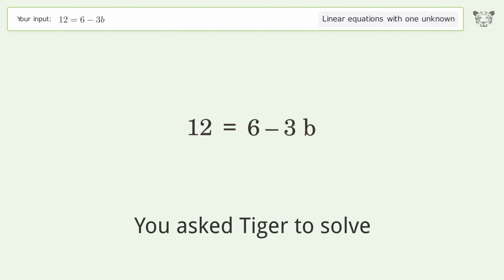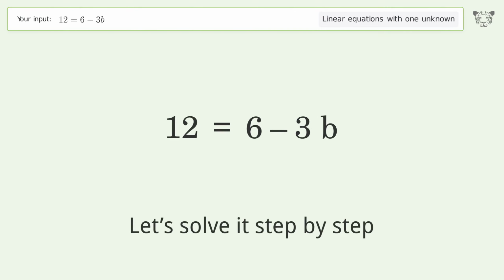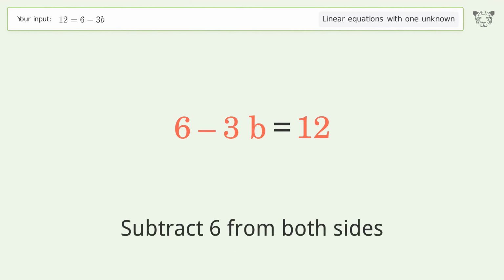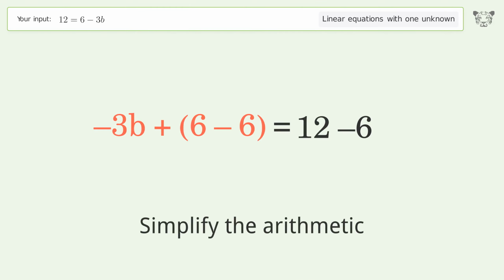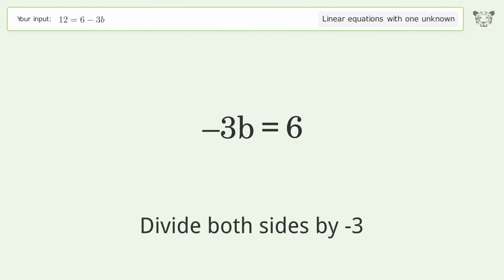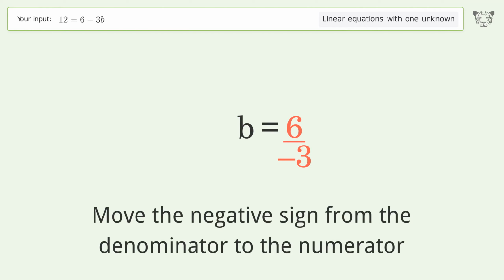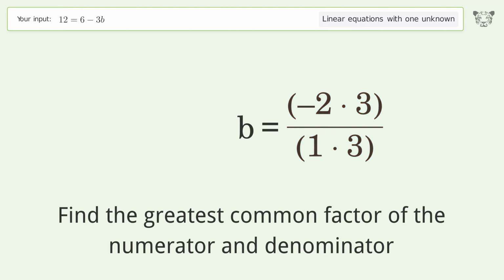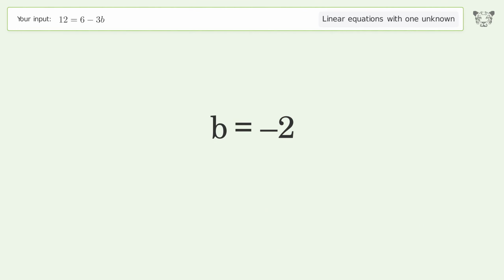Solve 12=6-3b: Linear Equation Video Solution | Tiger Algebra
Struggling with 12=6-3b? Watch our step-by-step video on Tiger Algebra to master this linear equation effortlessly.